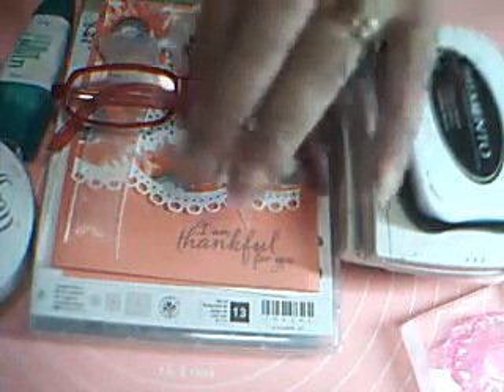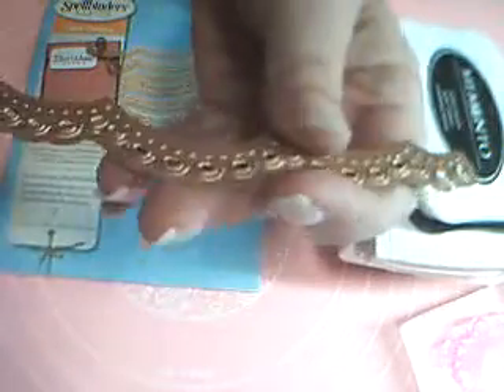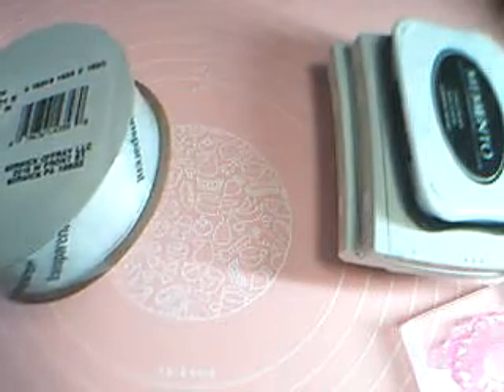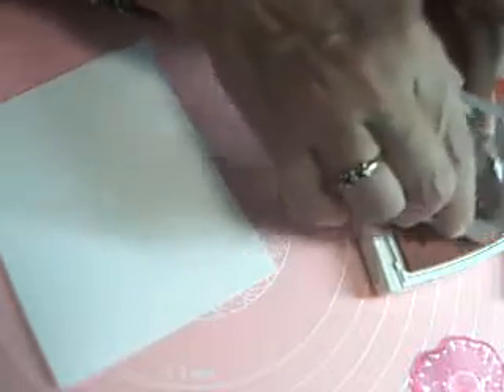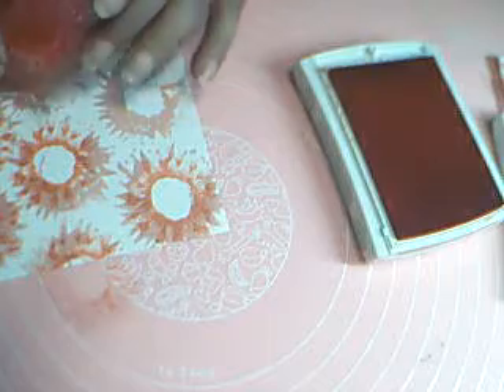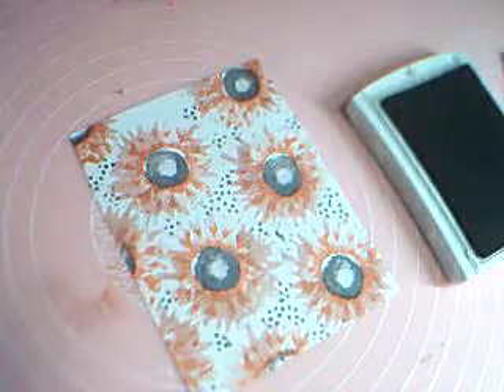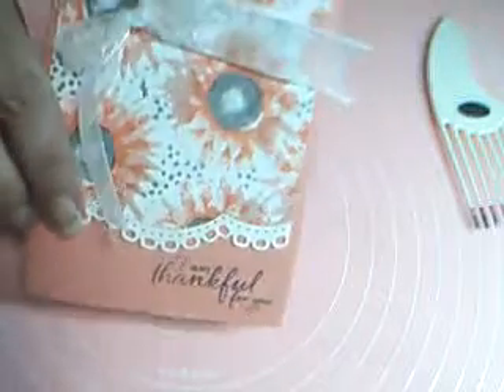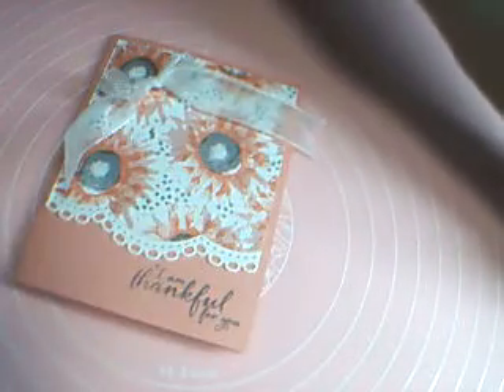Stampin' Up! Painted Harvest Feminine Thank You Card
A lacy border and beautiful pink flowers make this ultra feminine card something special!

Materials used:
Classic Stampin' Pad Pink Pirouette  126956
Classic Stampin' Pad Flirty Flamingo  141397
Basic Gray Archival Stampin’ Pad  140932

Flirty Flamingo cardstock  141416
5.5 x 8.5 scored and folded at 4.25"
Whisper White cardstock  100730
5.5 x 4.25
1.5 x 4.25"

18" length of 7/8" sheer white ribbon
Mini Glue Dots  103683
Multipurpose Liquid Glue (Tombow) 110755